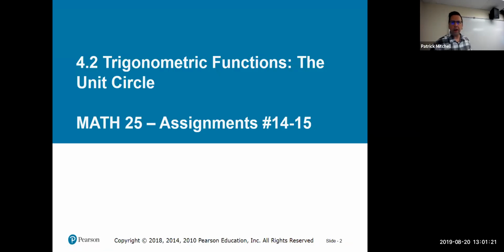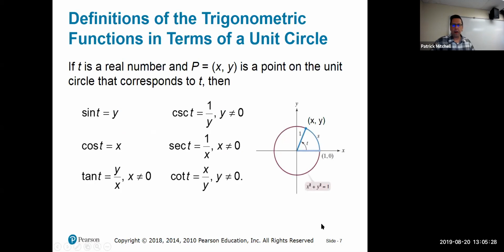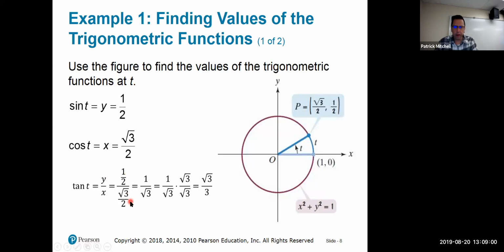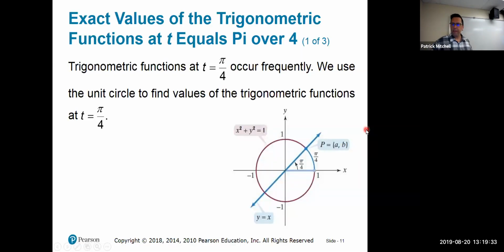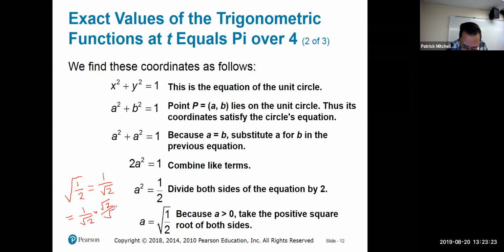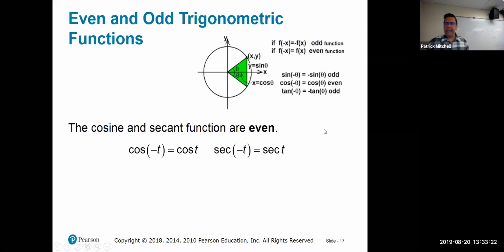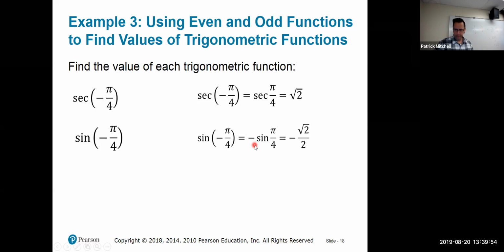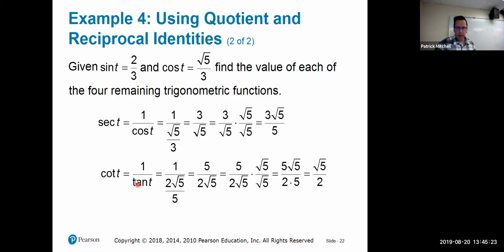4.2 Trigonometric Functions: the Unit Circle, part 1